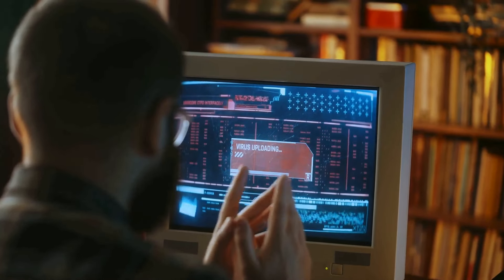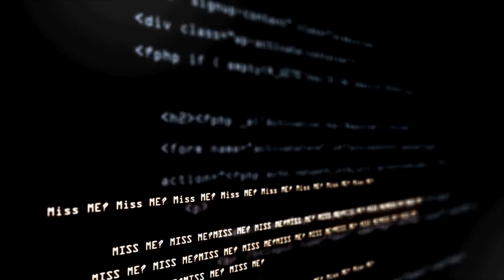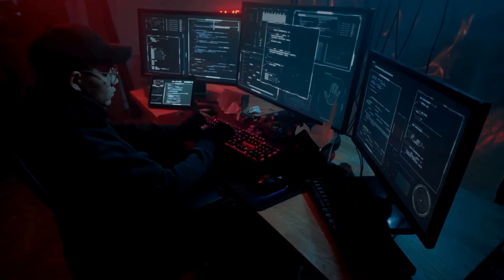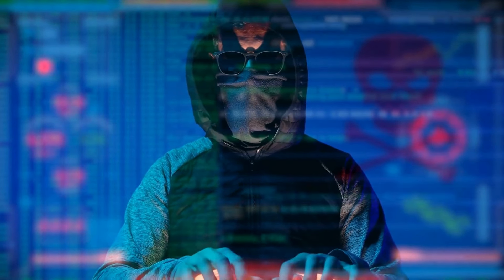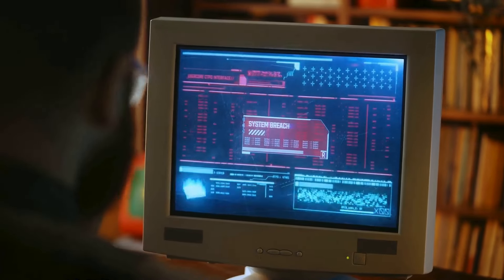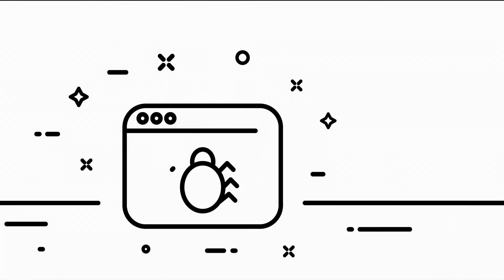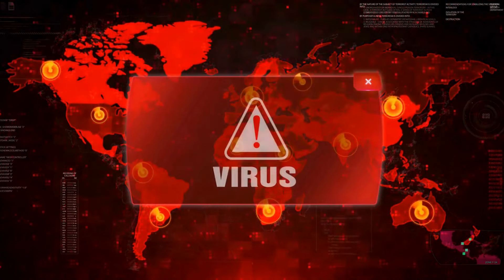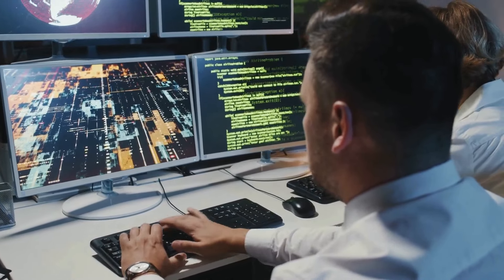"1260" - First Computer Virus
Before the internet age and sophisticated malware, there was 1260, a primitive yet groundbreaking program that sent chills down the spines of early computer users.  Chale Tee Vee delves into the fascinating story of this, the first documented computer virus, exploring its creation, impact, and the legacy it left behind.

A Pioneering (and Malicious) Creation:

Developed in 1989, 1260 wasn't a complex program by today's standards.  However, its ability to self-replicate and mutate was a game-changer. We'll explore the technical aspects of 1260, examining how it infected .COM files and disguised itself, making it difficult to detect and eliminate.

The Rise and Fall of 1260:

While not as destructive as modern viruses, 1260 caused havoc in its time.  We'll investigate the impact it had on early computer systems and the scramble by programmers to develop the first antivirus solutions.  Join us as we uncover the story of how this “shape-shifting terror” exposed the vulnerabilities of early computing and paved the way for the cybersecurity battles we face today.

A Legacy of Innovation:

Though short-lived, 1260's influence on the world of cybersecurity is undeniable.  This video explores the lessons learned from this pioneering virus and how it shaped the development of antivirus software and computer security protocols.

Prepare to be transported back to the dawn of the digital age!  Chale Tee Vee's exploration of 1260 is a captivating journey through the history of computer viruses, a story that serves as a reminder of the constant evolution of technology and the ever-present need for vigilance in the digital world.